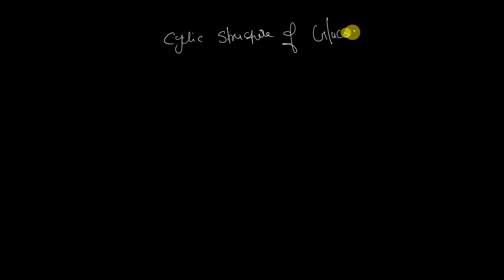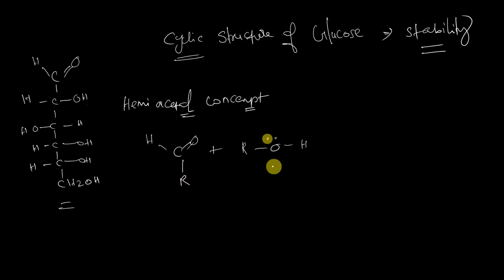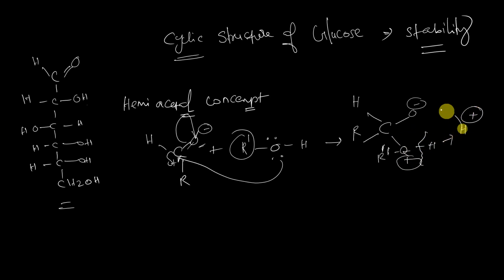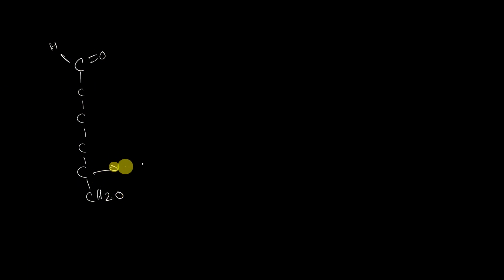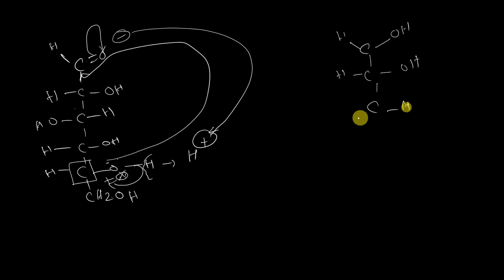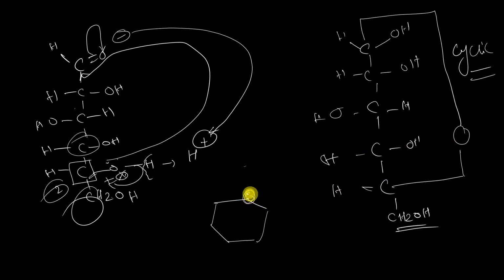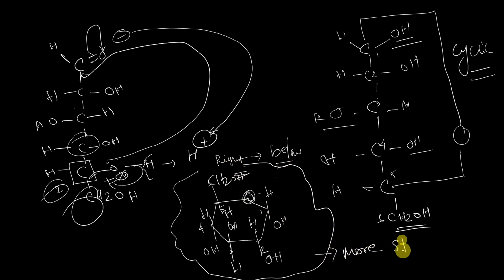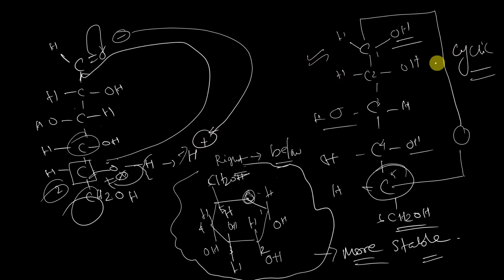Cyclic Structure of Glucose- Biomolecules Class 12 | NEET 2023 Chemistry | Dasis Sir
Cyclic Structure of Glucose - Biomolecules - Chemistry Class 12